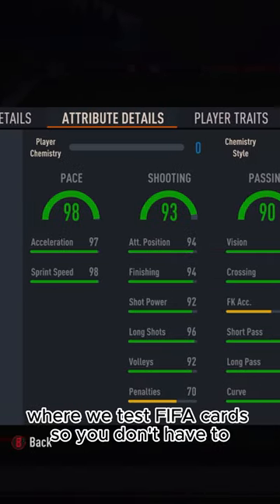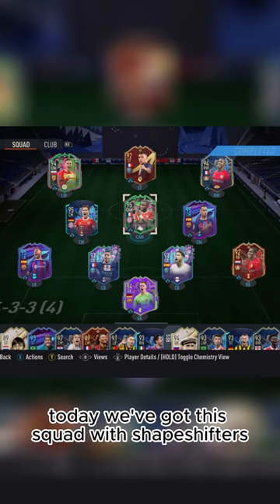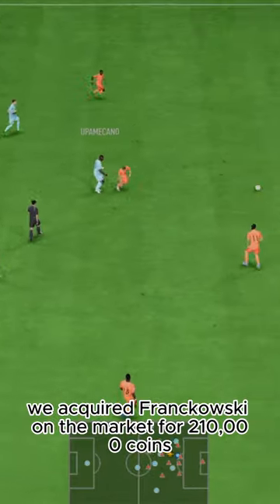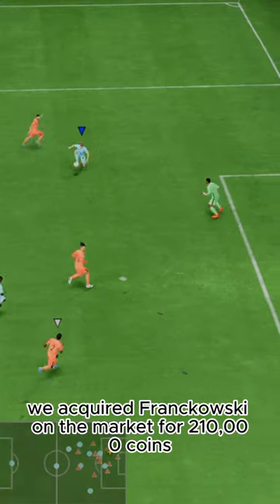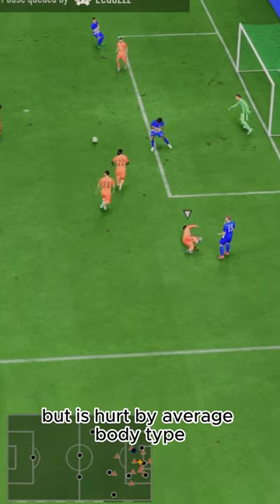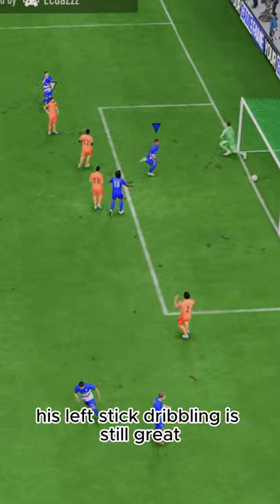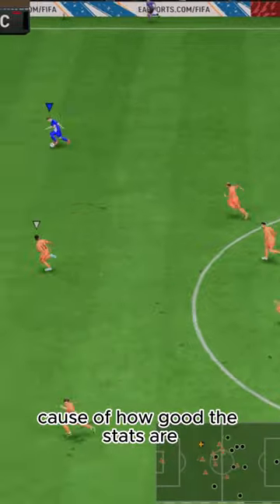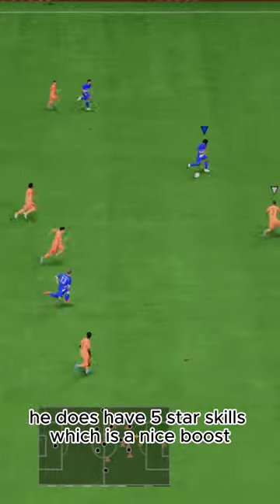Baller or BUST? Shapeshifter Frankowski Player Review!